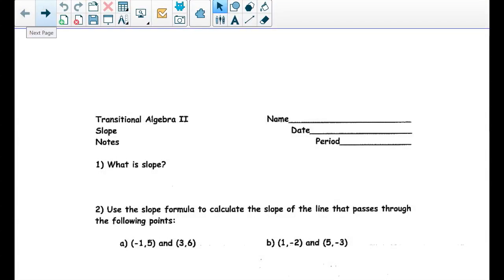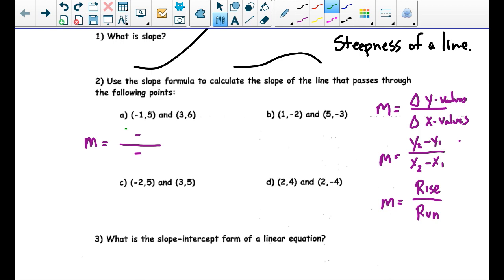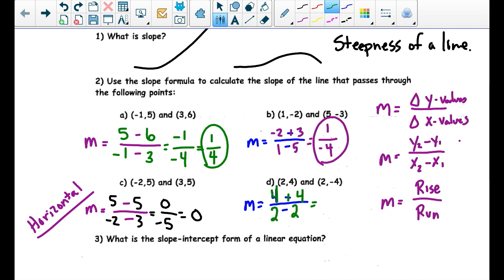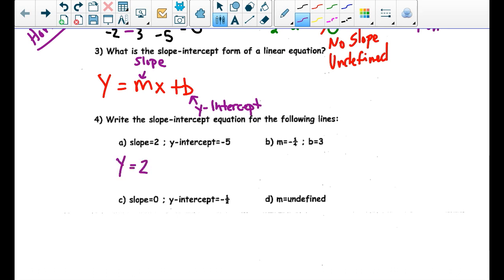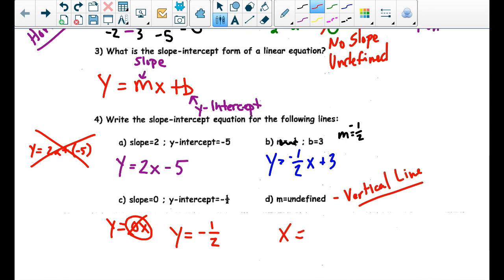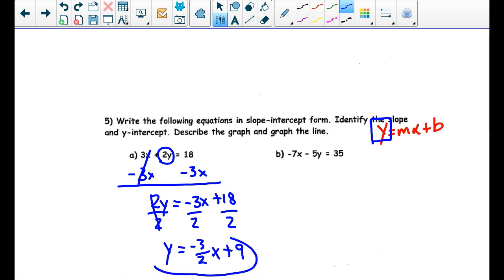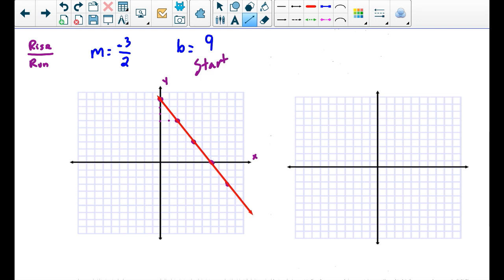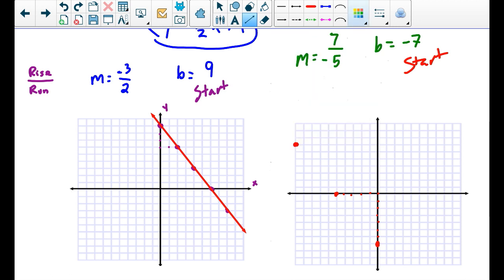Slope Intercept Notes